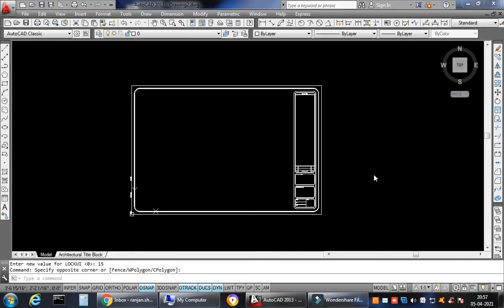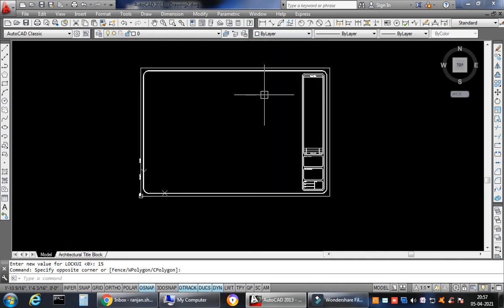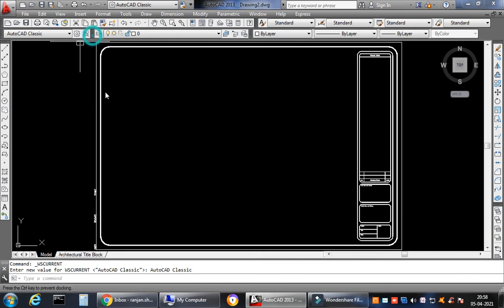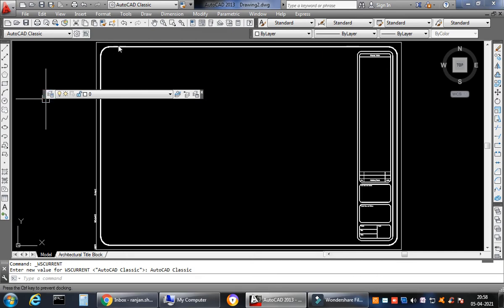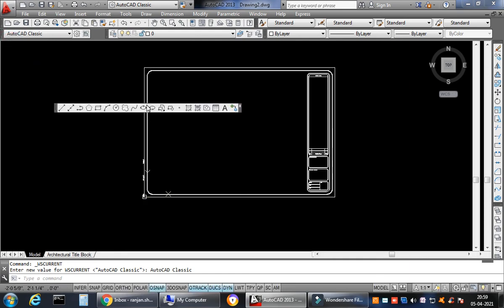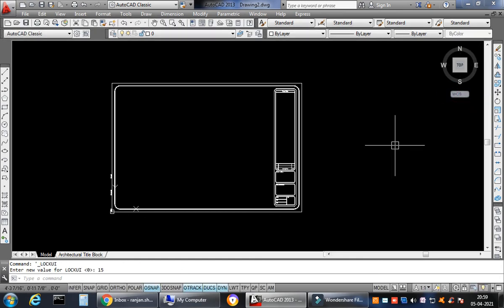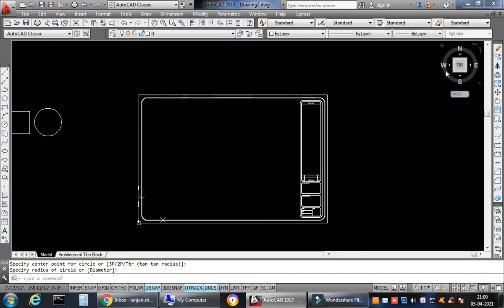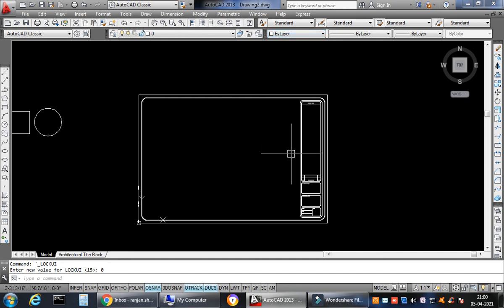How to Lock Floating Toolbars in AUTO CAD Workspace Classic.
In this video students will learn & explore how to actually lock the floating toolbars present in the Classic Workspace & also how to manage them smartly.